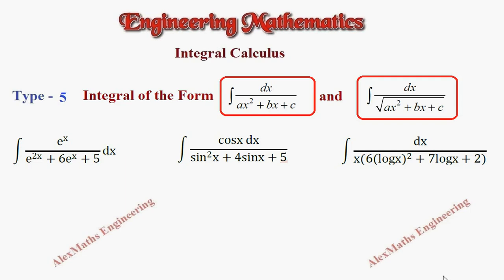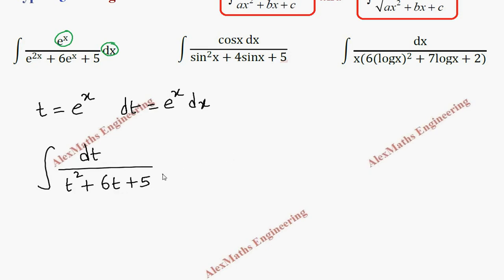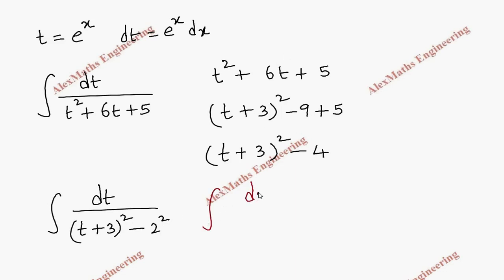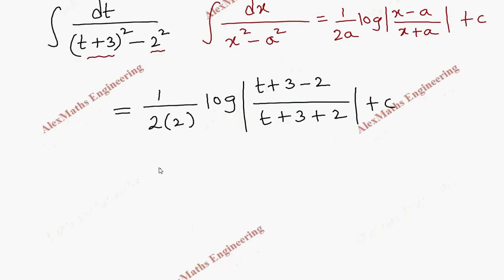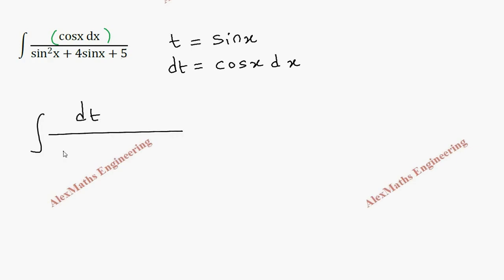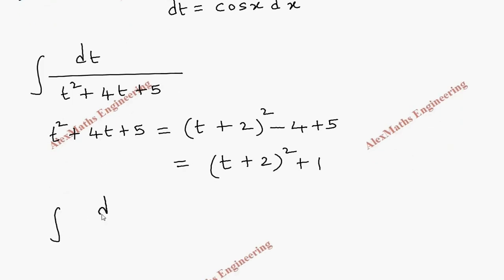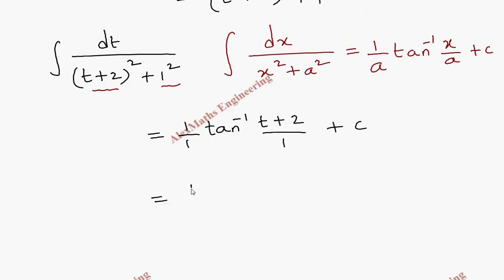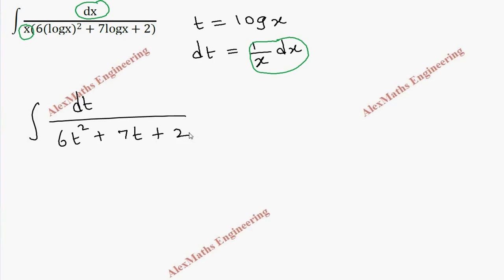Integration of the form 1/Quadratic Type 5 Part 2 Integral Calculus Engineering Mathematics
Integration of the form Linear/Quadratic  Type 5 Part 2  Integral Calculus  EngineeringMathematics